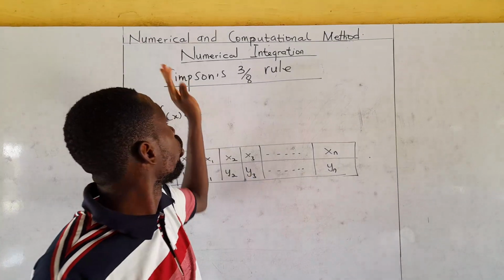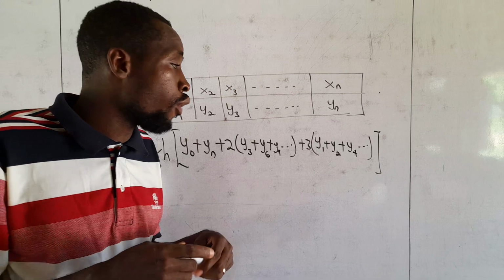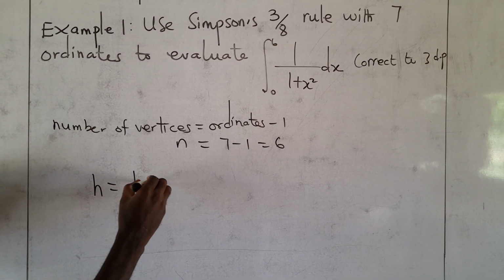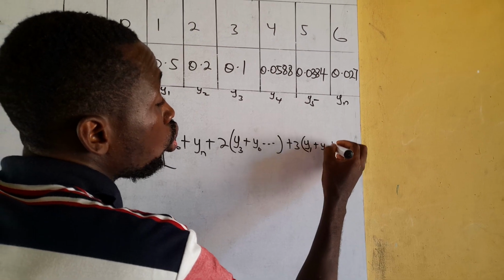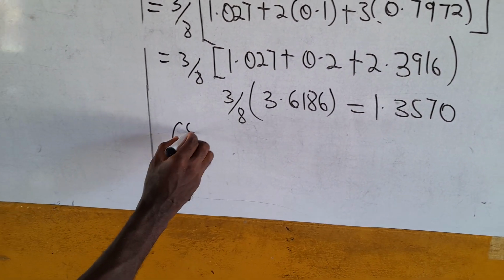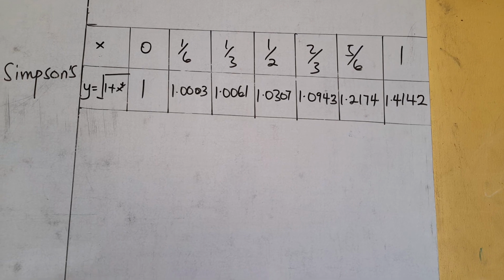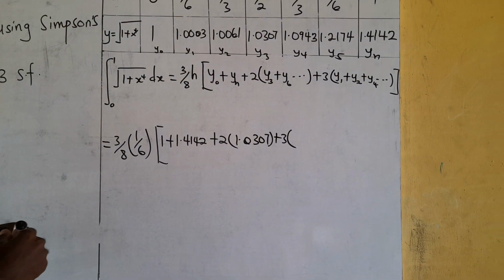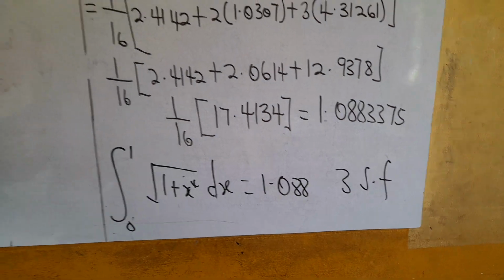Simpson's 3/8 rule: Numerical integration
How and when to use Simpson's 3/8 rule to evaluate finite integral problems